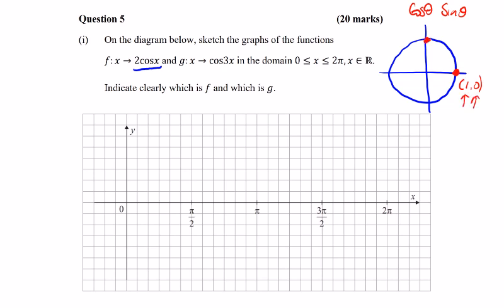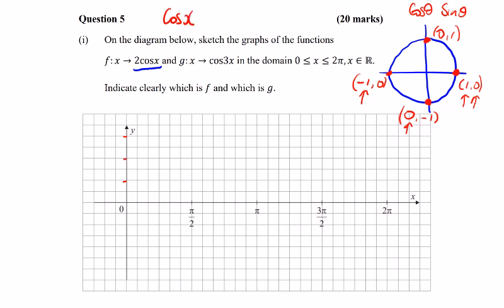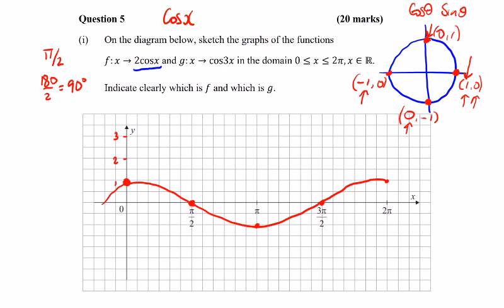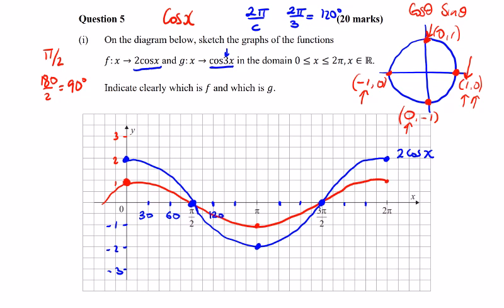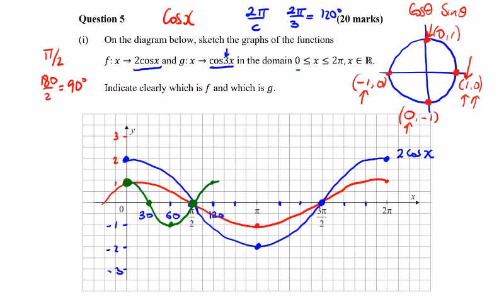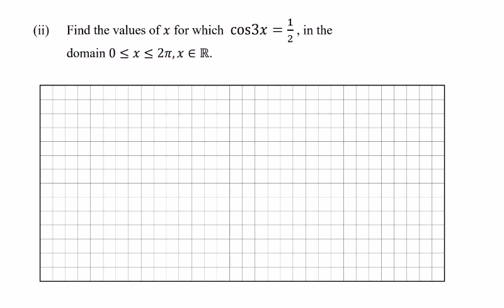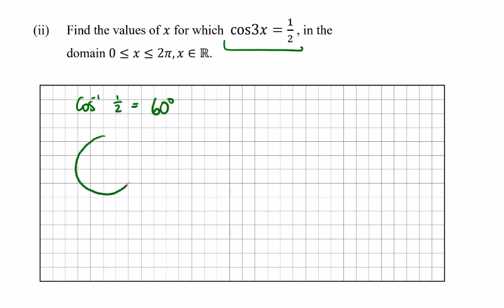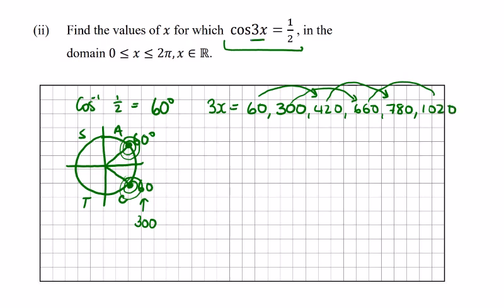Poetry Trig Graphs and Equation